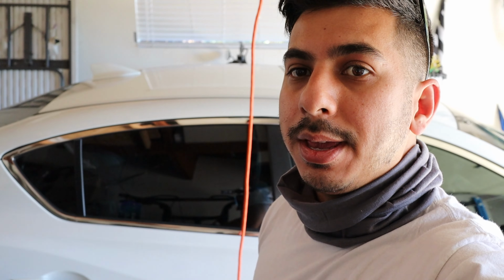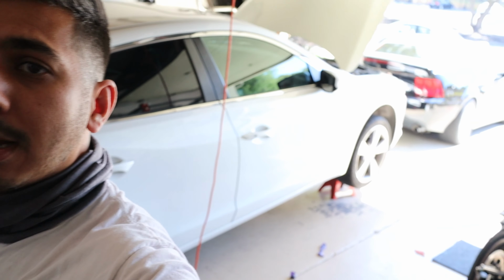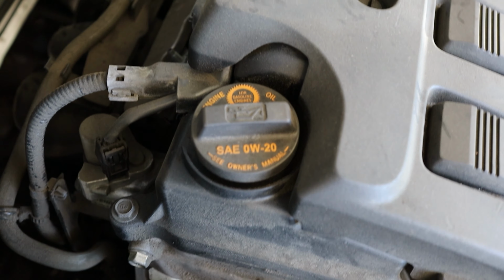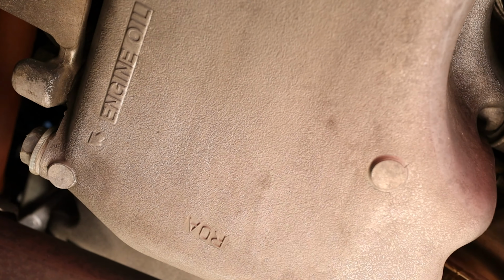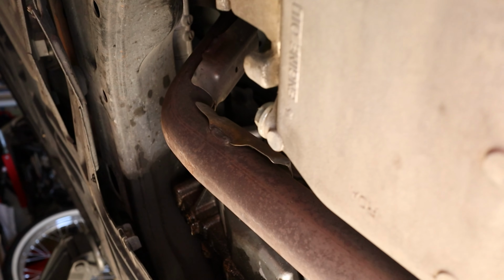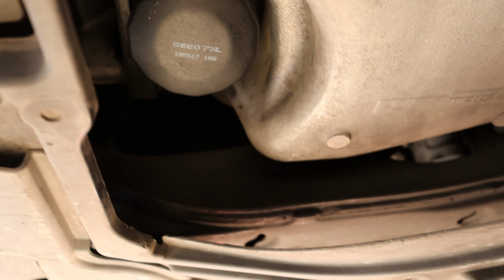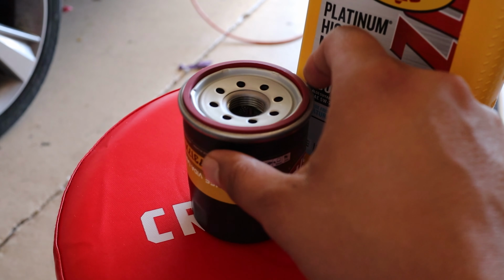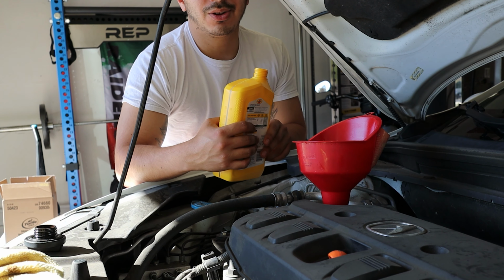How much does an Oil Change really cost?